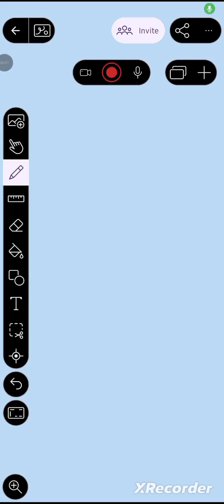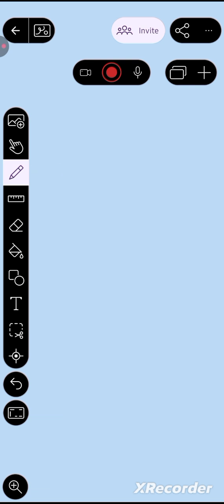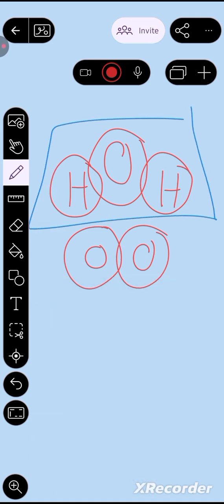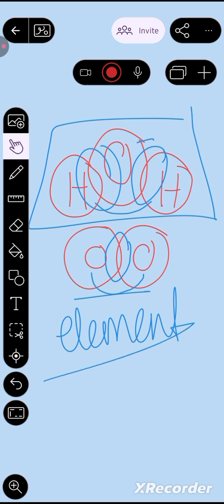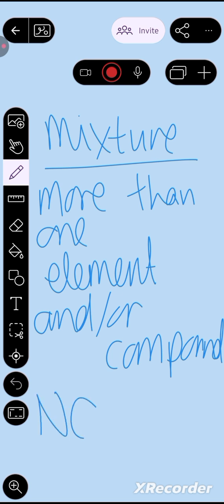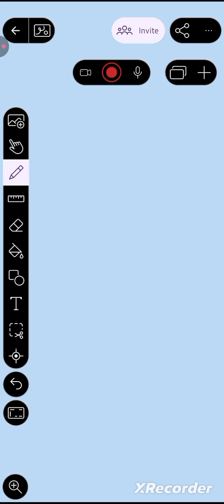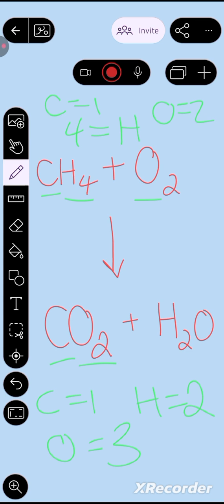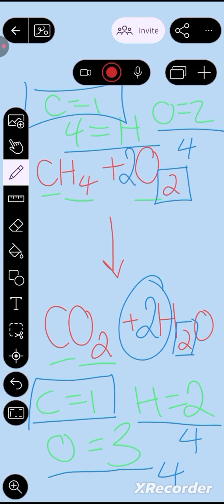GCSE AQA COMBINED SCIENCE CHEMISTRY: quick revise elements, compounds, mixtures, balancing equations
This video is a brief summary of the key points of these topics:
Balancing equations
Mixtures
Elements
Compounds

There is more to come, and whilst there are a few minor mistakes, I hope you can understand my message and it will help with your studies!

Good luck in your GCSEs!!!